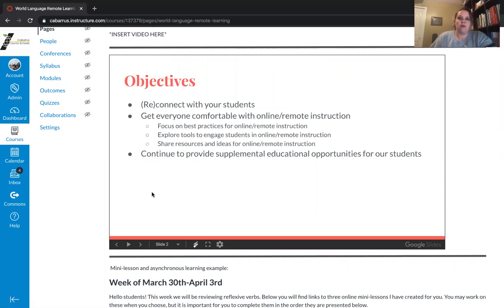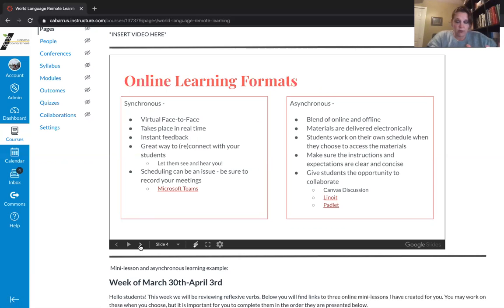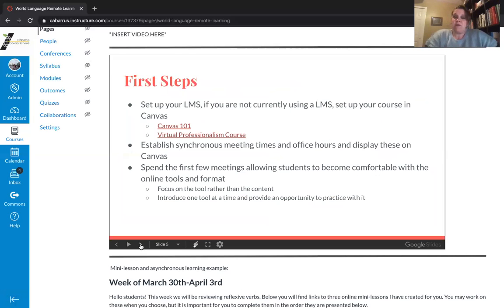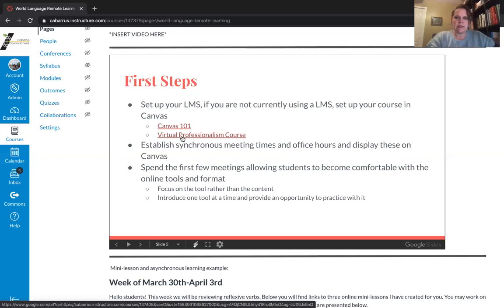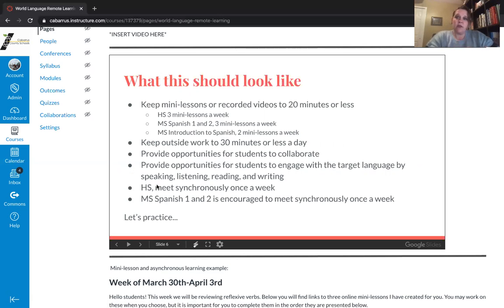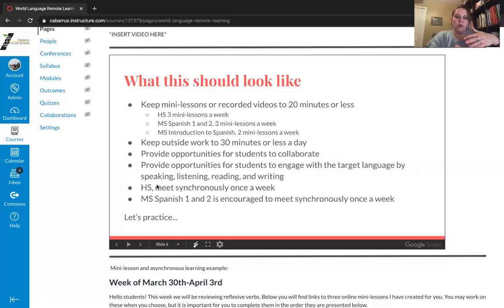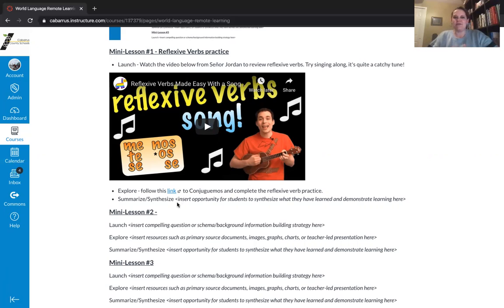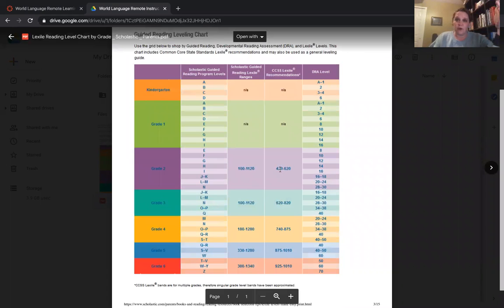WL Professional Learning